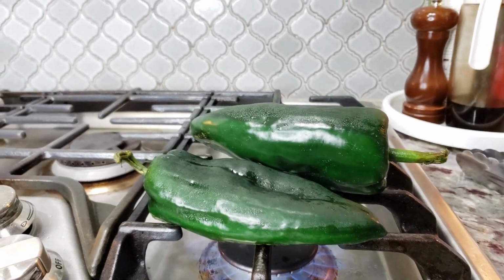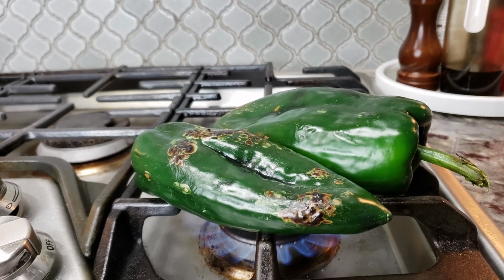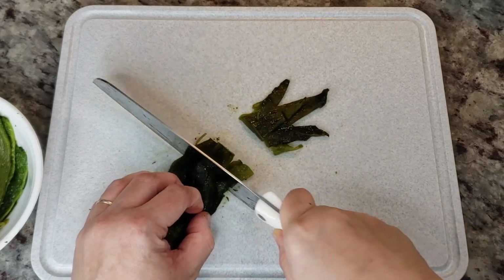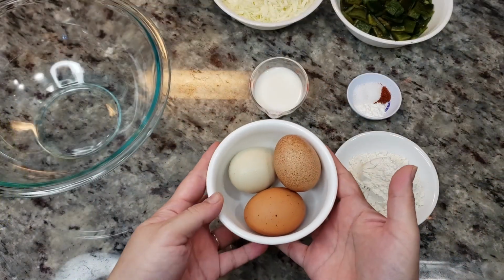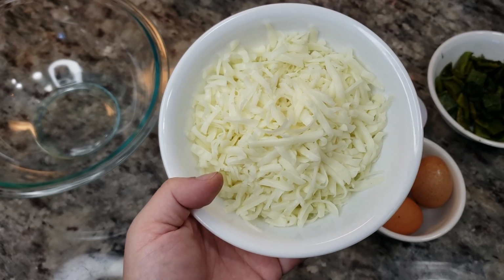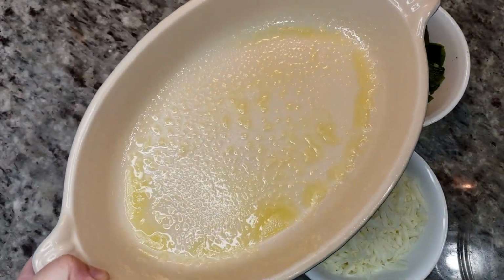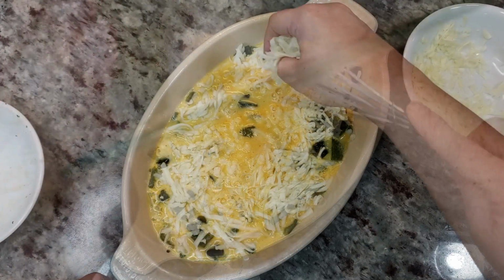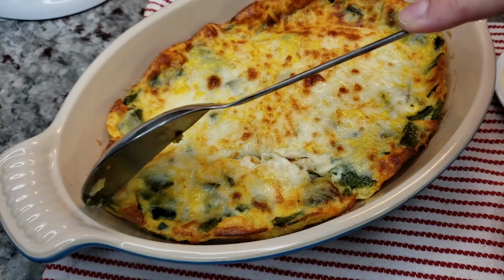CHILE RELLENO CASSEROLE | Easy Recipe For Baked Chile Relleno Casserole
Today I am cooking at home and making chile relleno casserole. This recipe comes from a viewer that wanted to recreate their mother's recipe. This is a simple and delicious casserole that is so easy to make.

                   🔴 My Tex-Mex COOKBOOK HERE🔴

AND SimplyMamaCooks
0:00 Intro
0:12 Prep Poblano Peppers
1:31 Ingredients
2:15 Prep The Casserole
3:19 Bake And Serve

INGREDIENTS
2 large poblano peppers (roasted and cleaned)
1/3 cup (42 g) all-purpose flour
1/2 tsp baking powder
1/8 tsp fine salt (I used 1/4 tsp coarse salt)
1/8 tsp cayenne
1/8 tsp smoked paprika
3 large eggs (room temp)
1/4 cup (60 ml) whole milk
1 1/2 cups (150 g) shredded cheese
*I used Oaxaca cheese*
1.5 to a 2-quart buttered baking dish
Bake at 450 ºF / 232 ºC for 15 to 20 minutes

MUSIC
Places by Ulas Pakkan, Courtesy of Shutterstock, Inc.

How To Make Chile Relleno Casserole
Chile Relleno Casserole Recipe